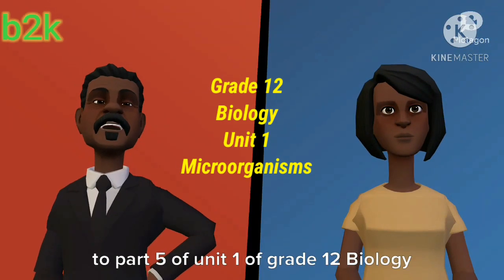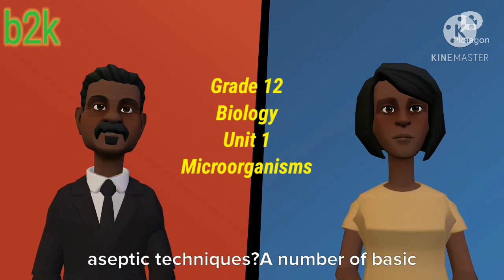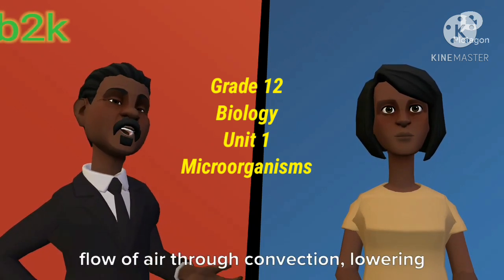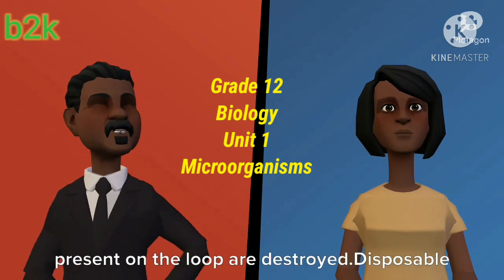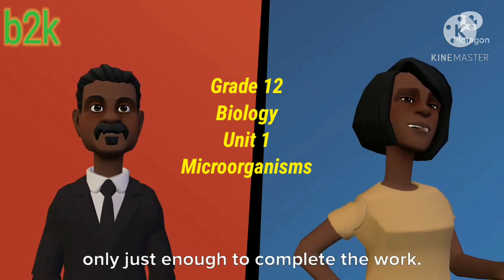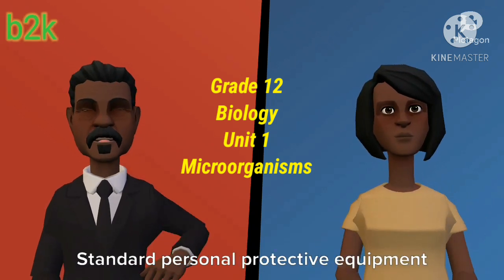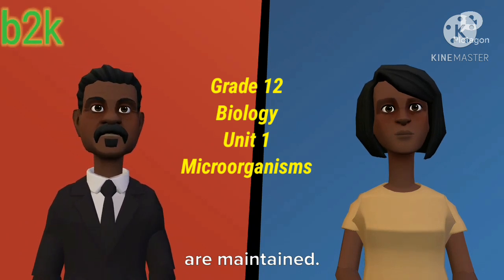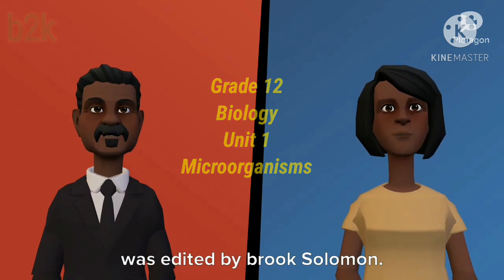Unit 1 Microorganisms 5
unit 1 microorganisms
part 5
aseptic techniques